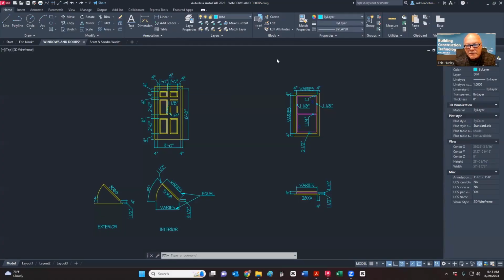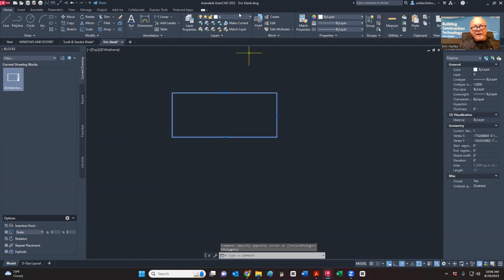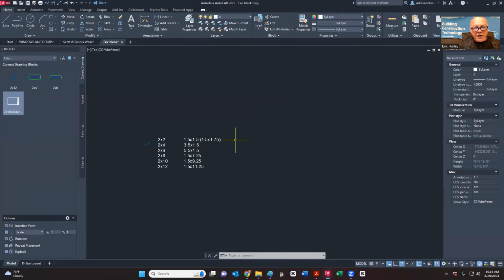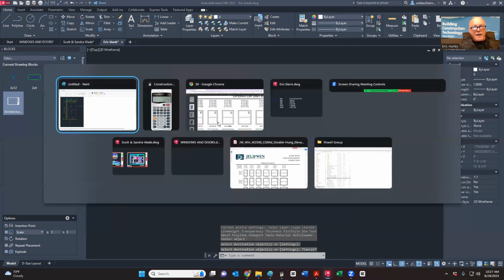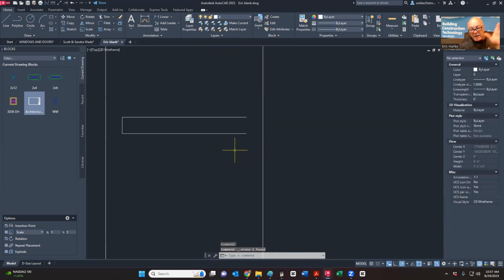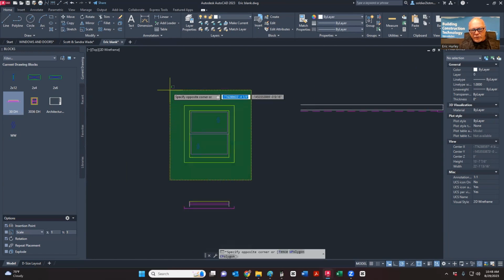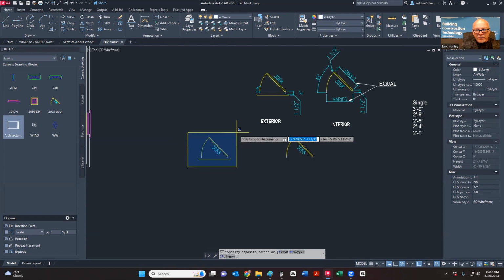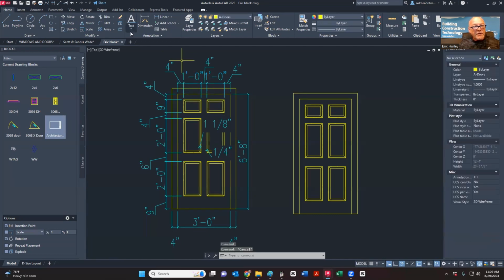AutoCAD 3, Blocks and libraries